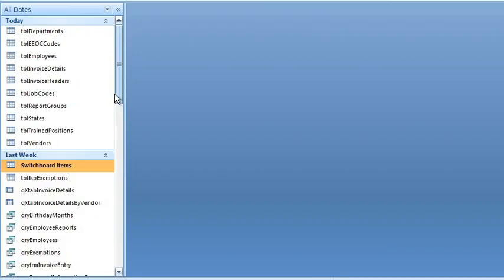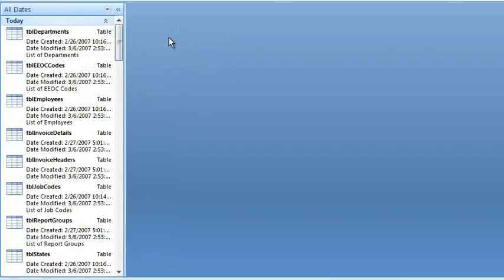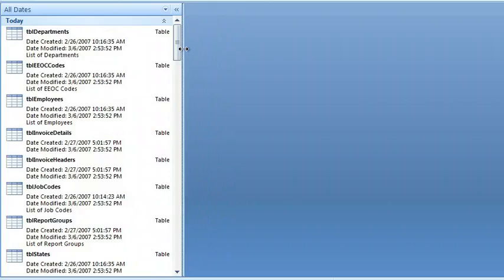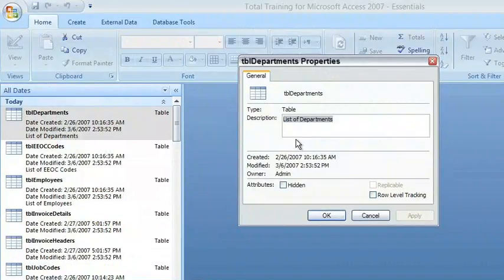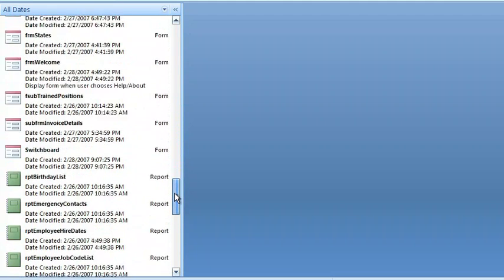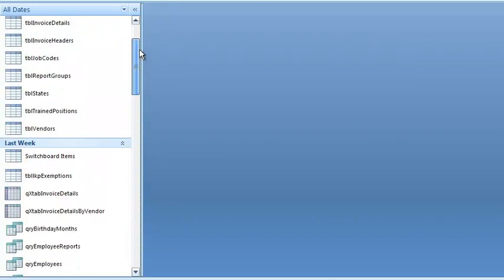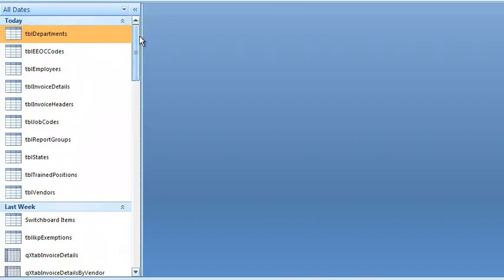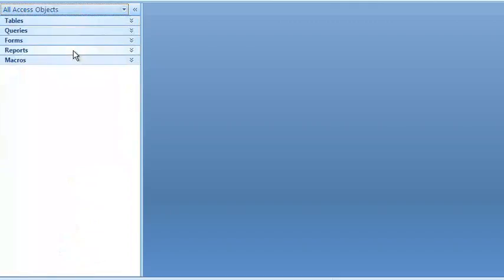TAX07ES P01 C03 L02